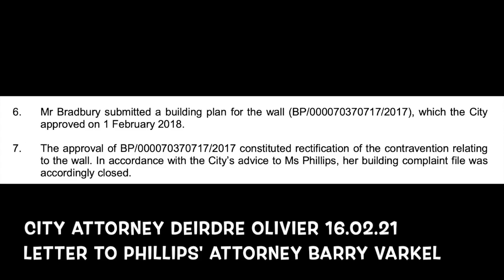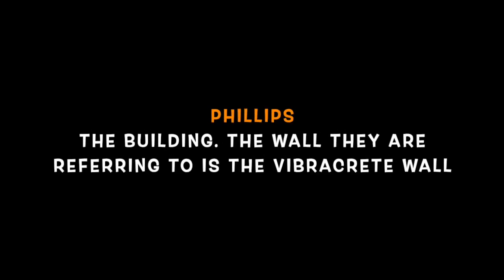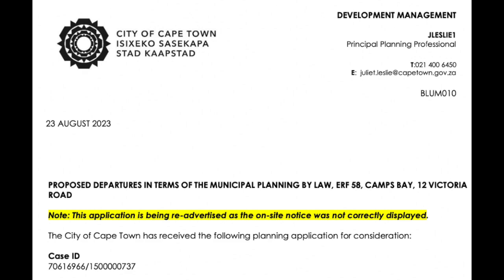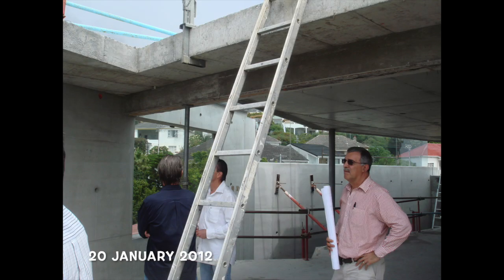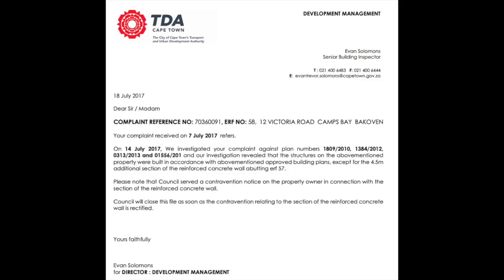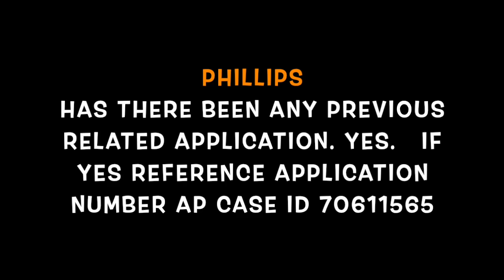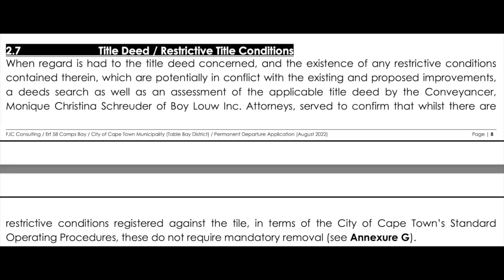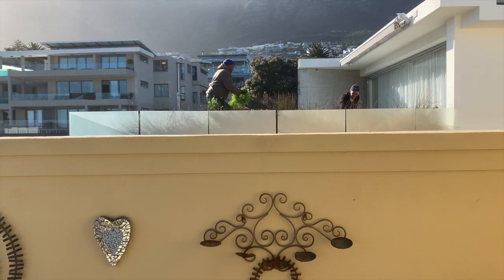Exposing the continuing fraud of Erf 58 Bradbury 12 Victoria Road, Camps Bay, Cape Town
My attorney Barry Varkel and I went to the City of Cape Town on 8 September 2023 in order to view Mr Bradbury's latest departure application.  What came out in the wash, is the fact that the entire project is fraudulent and this latest post-facto attempt to rectify the unlawful building is a farce.  This film is made purely to send to the City of Cape Town and their attorneys to expose the rot.